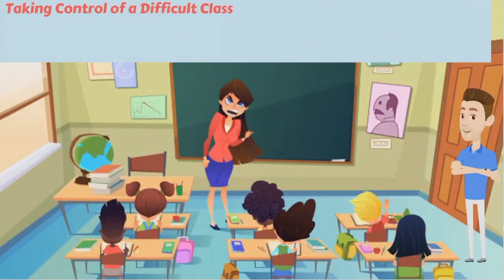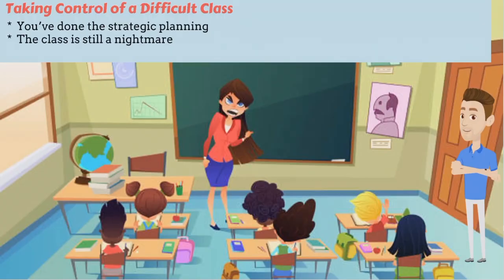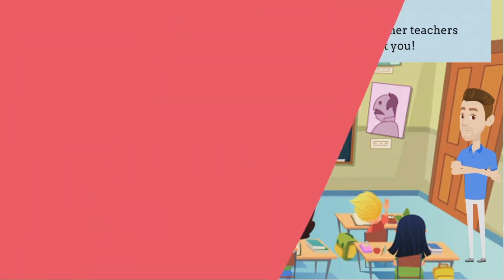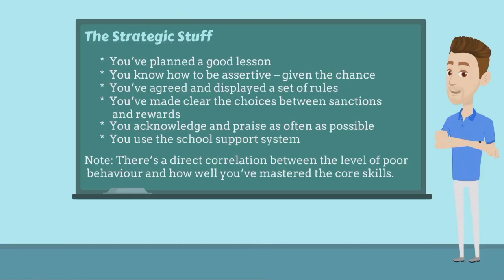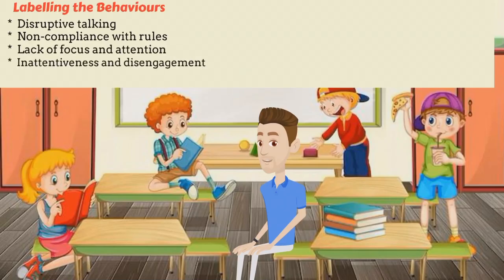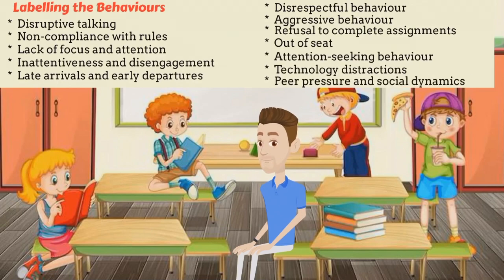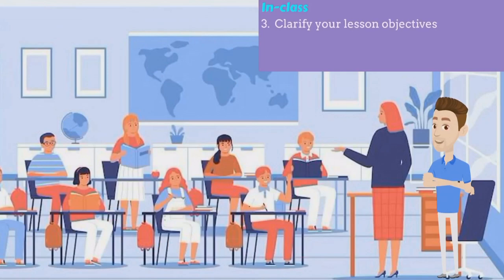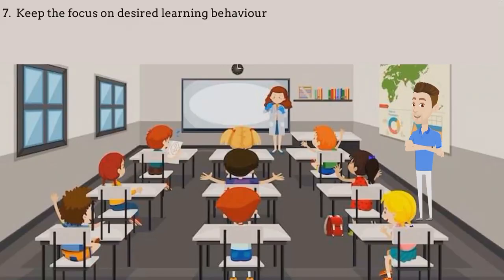Taking Control of Your Classroom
This 6minute videos provides an outline of the underlying thinking and skills needed to take control of any classroom, whatever age the students might be. Other videos go into greater detail so buy a book and join the library free to develop your technique:

Books: johneddiegardner.com (also on Amazon